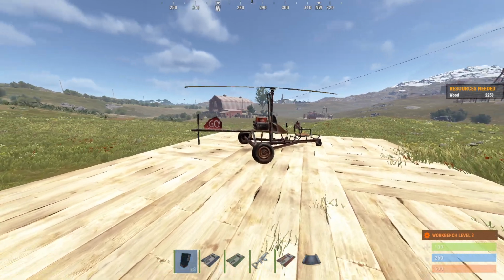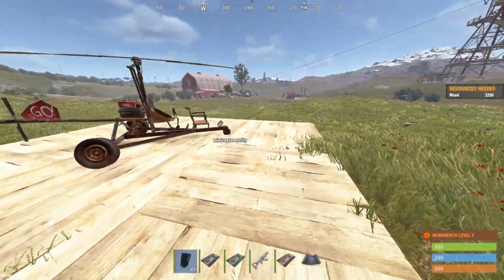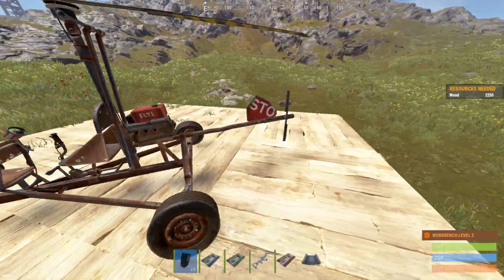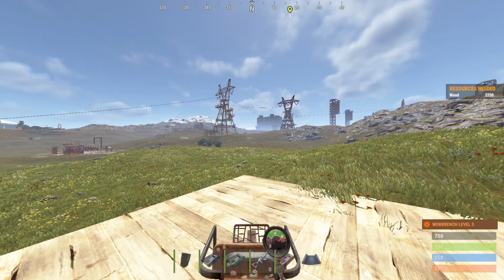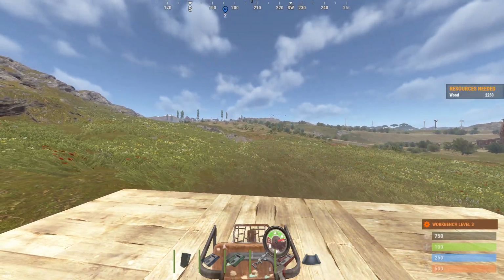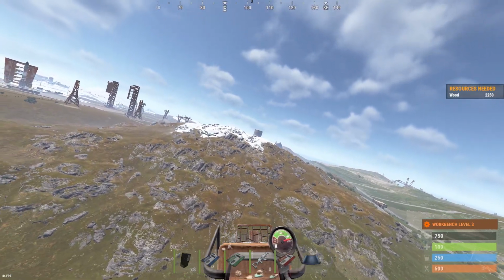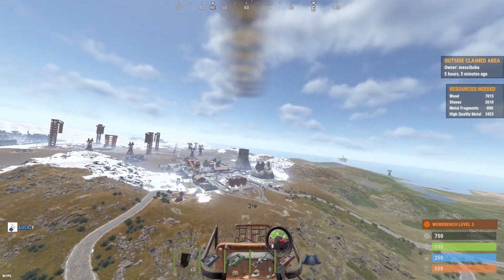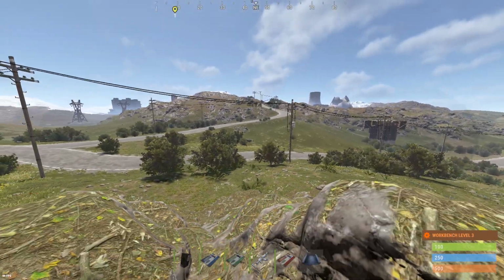How to Fly a Minicopter in Rust (Full Guide 2026)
Hello in this video I will show: How to Fly a Minicopter in Rust (Full Guide 2026)

In this video:How to Fly a Minicopter in Rust (Full Guide 2026)